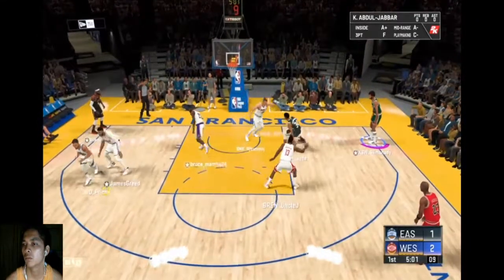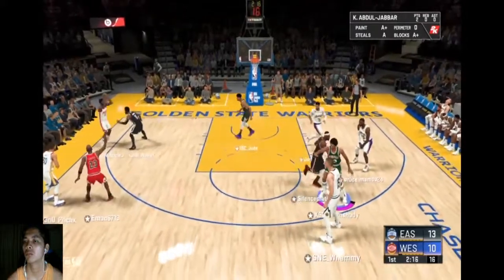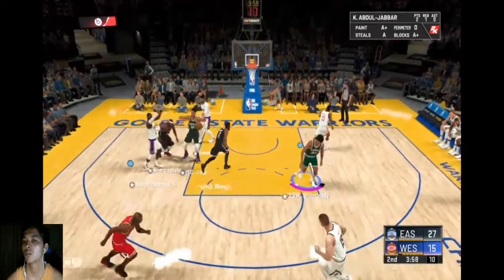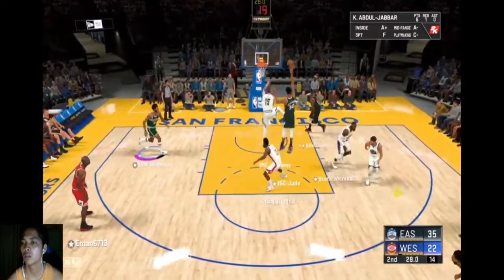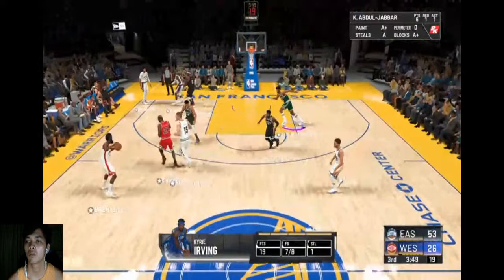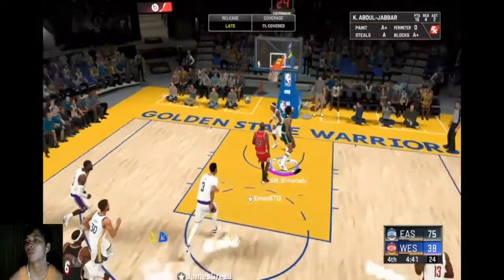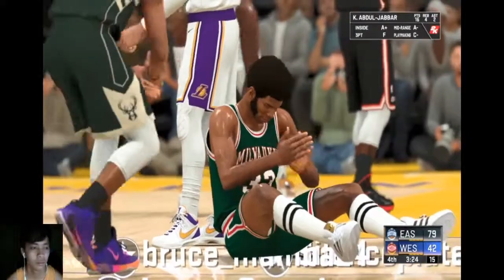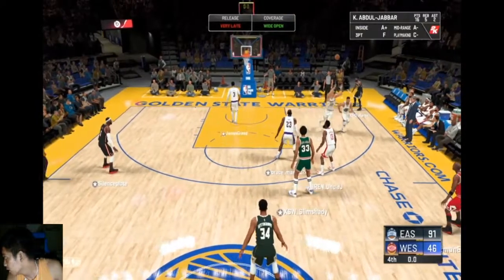Kim Cuevas Live Stream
AFC S6 All Star Game 1